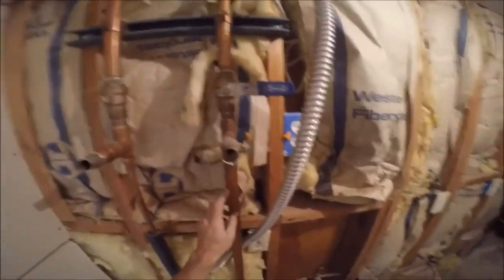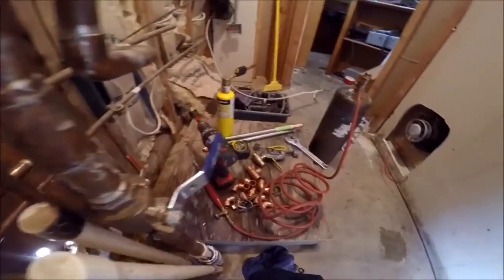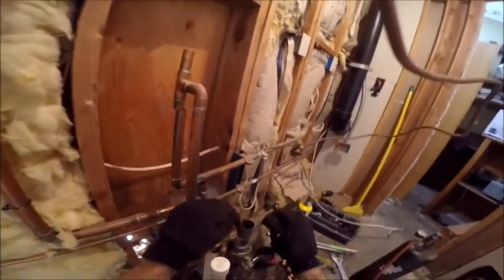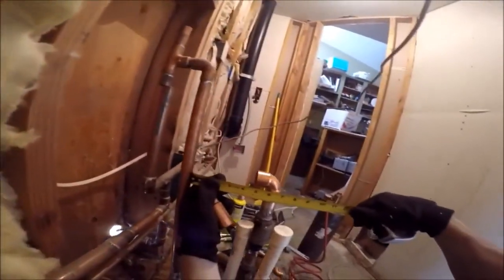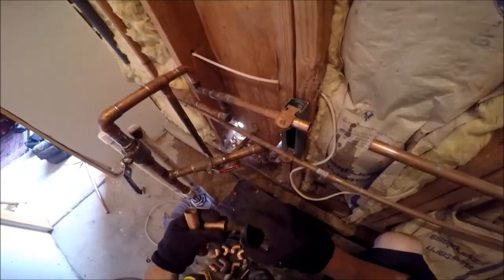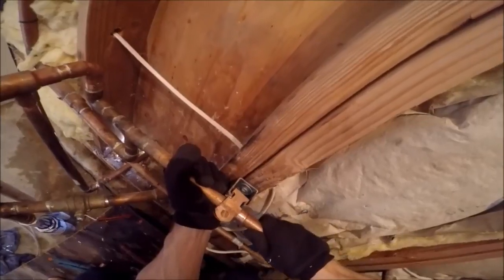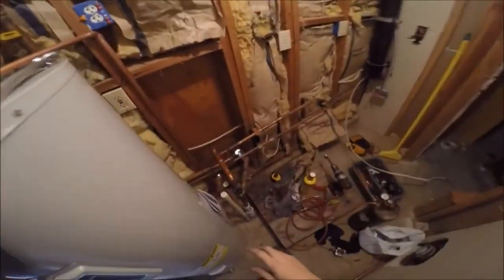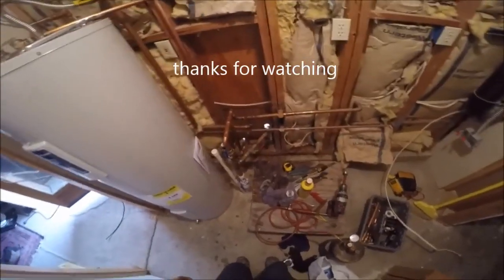Installing a 50 Gallon Electric Water Heater 💦🔥 and Also Repairing Copper Manifold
Copper Manifold : CUT. PUSH. DONE. Multi-port tee with 3/4 inch inlets and 1/2 inch outlets to supply multiple water lines. Reduces the risk of leaks by eliminating excess connection points. The SharkBite Connection System makes any plumbing project fast and easy thanks to unique push-to-connect technology. When you insert a pipe into a SharkBite quick-connect fitting, the fitting's stainless-steel teeth bite down and grip the pipe, while its special O-ring compresses to create a watertight seal. No soldering, no clamps, no glue. SharkBite products work with your existing plumbing, are easy to disassemble for changing and reusing fittings, and can be rotated for installation in tight spaces. Whether you need to repair a broken pipe or plumb a whole house, SharkBite provides a push-to-connect solution and leak-free results.
50 Gallon Electric Water Heater